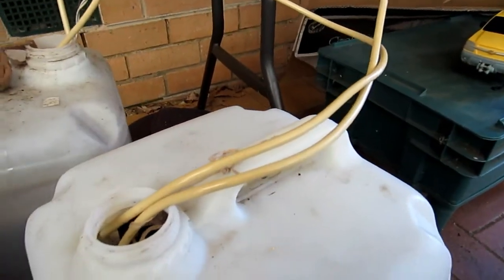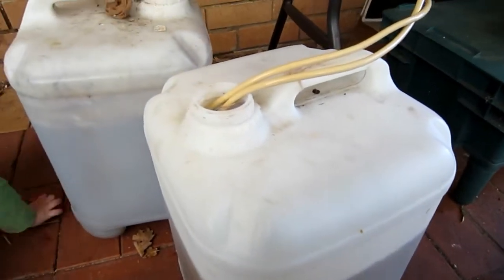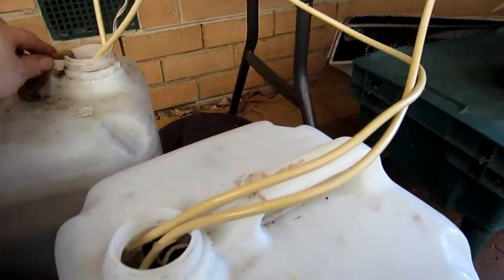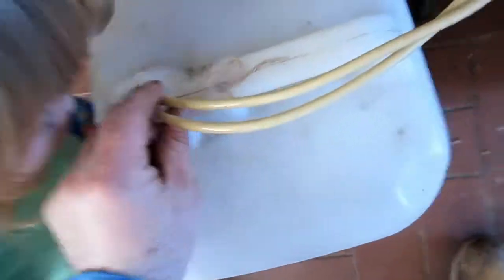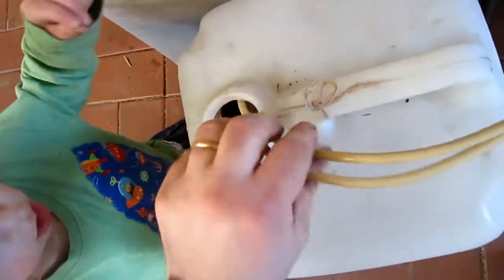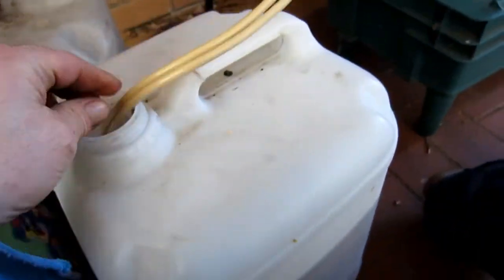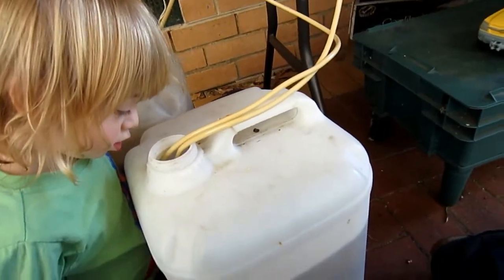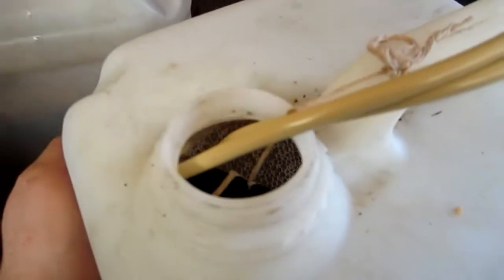making worm tea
It is easy to make worm tea, and it is great for the soil